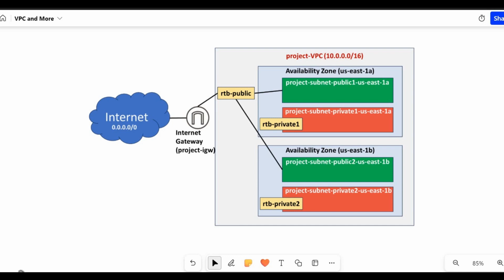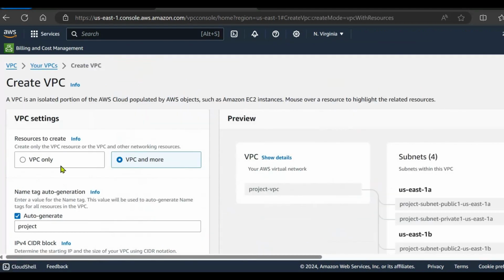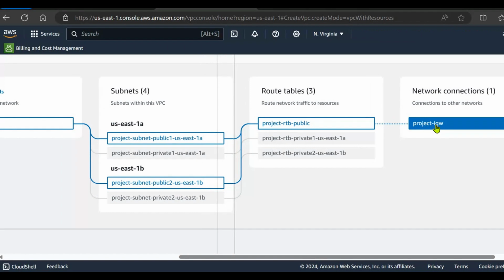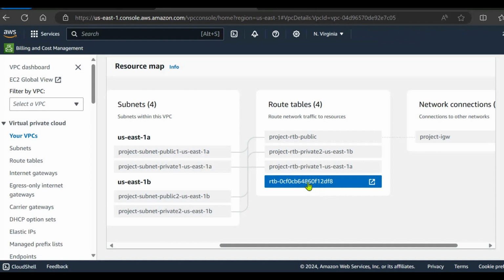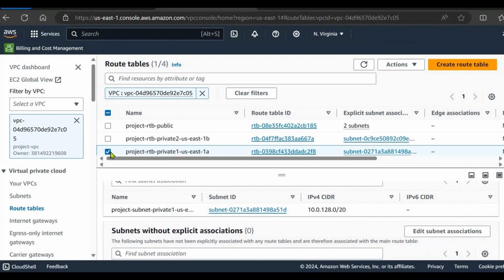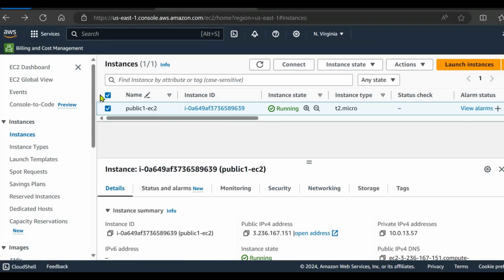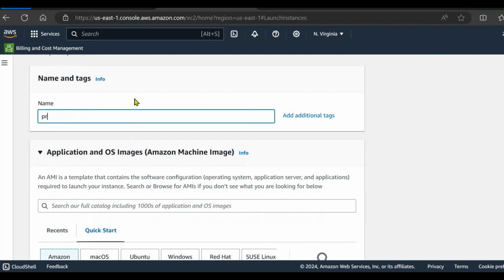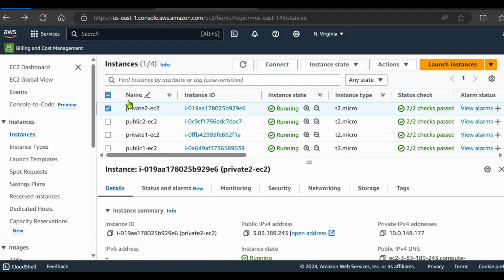Public and Private Subnet Quick Setup | VPC Resource Map | How to use VPC and More?